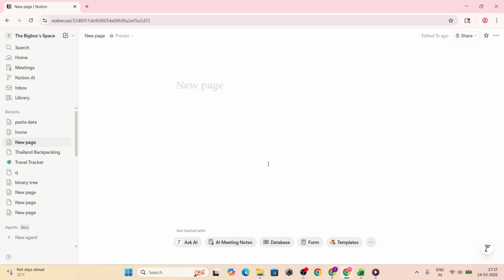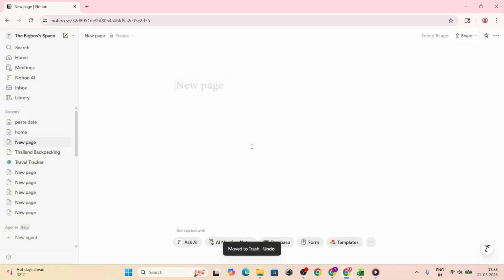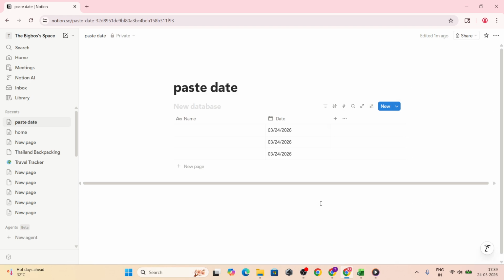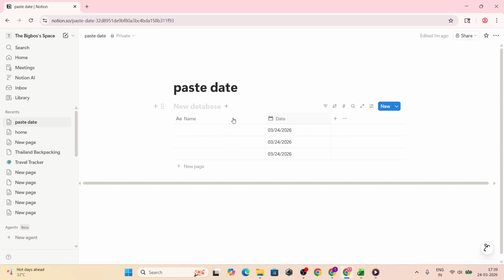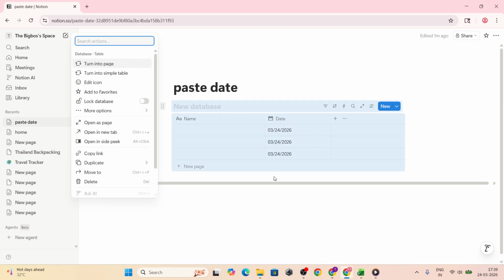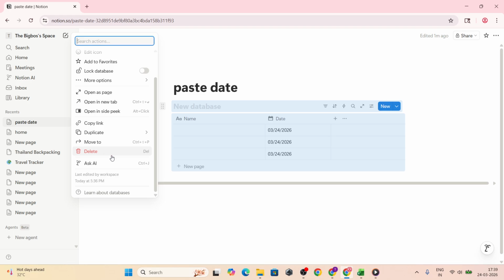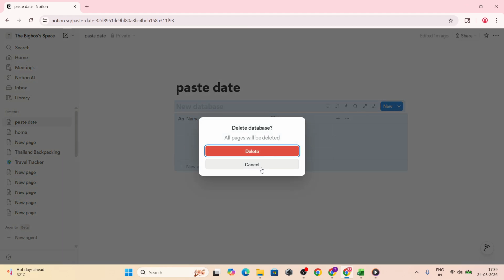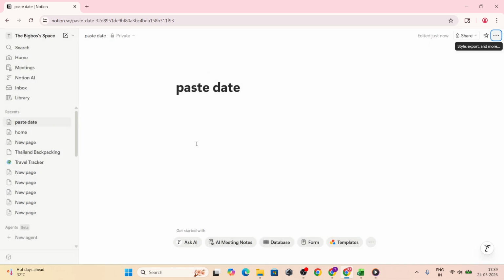How To Delete Database In Notion (Step By Step)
Learn how to delete database in Notion quickly and easily with this tutorial. This video explains the exact steps to remove unwanted Notion databases and manage your workspace clutter.